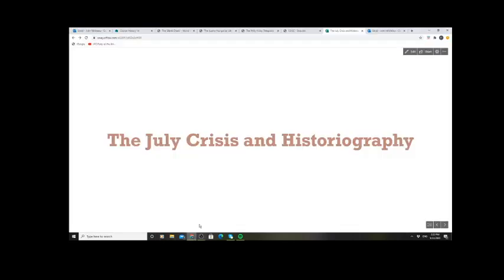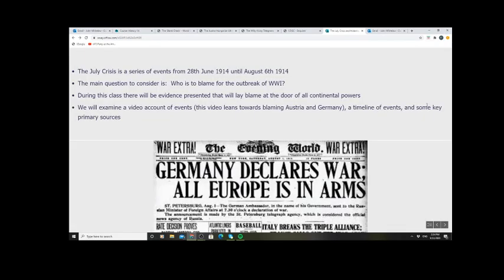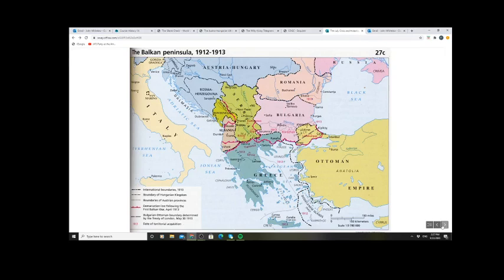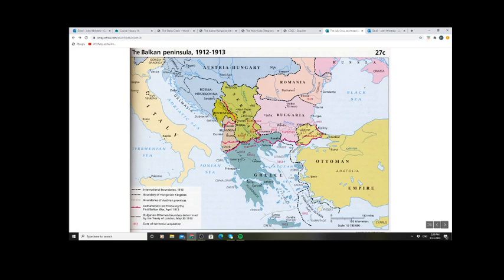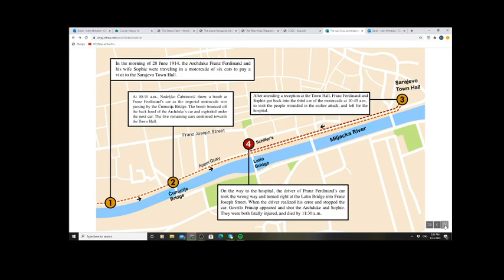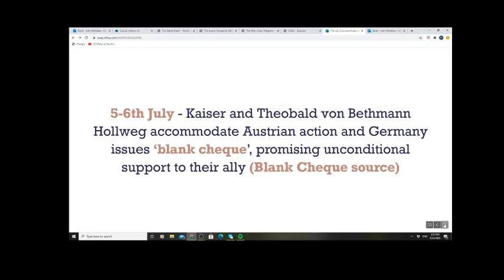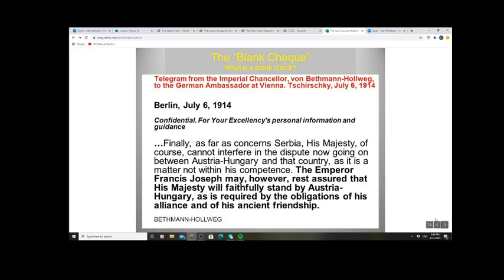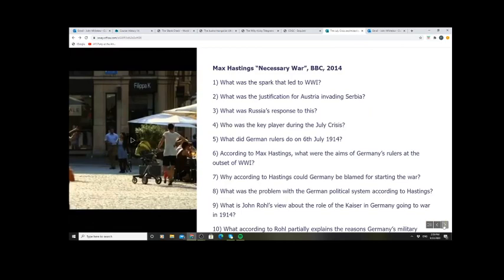The July Crisis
The short-term causes of WWI